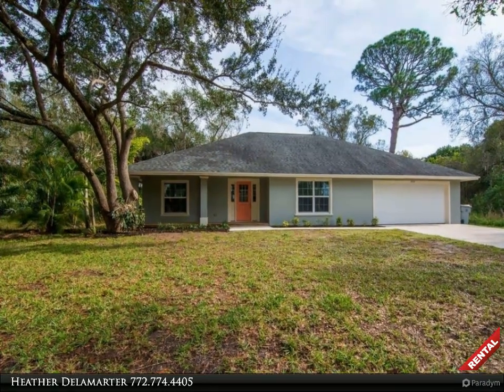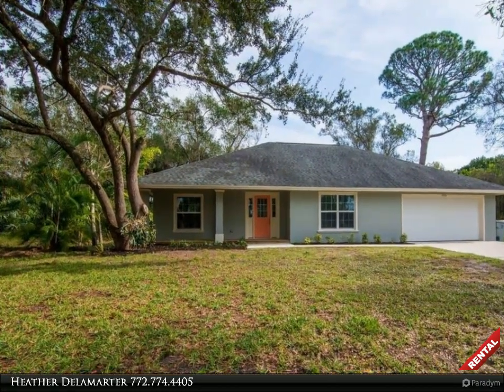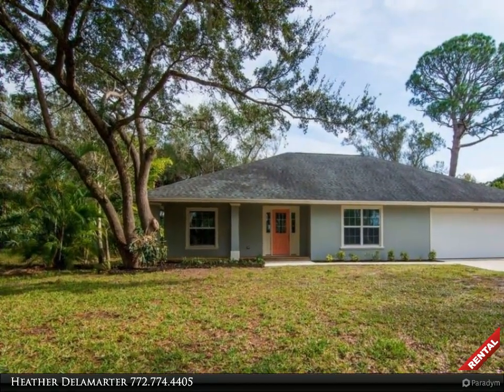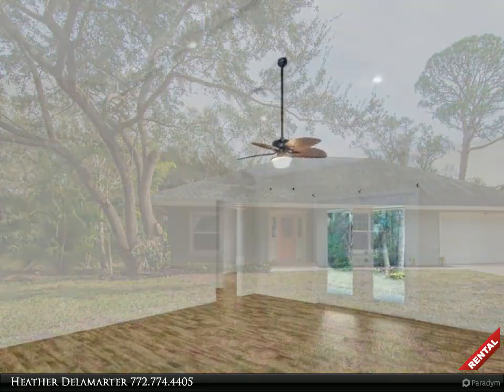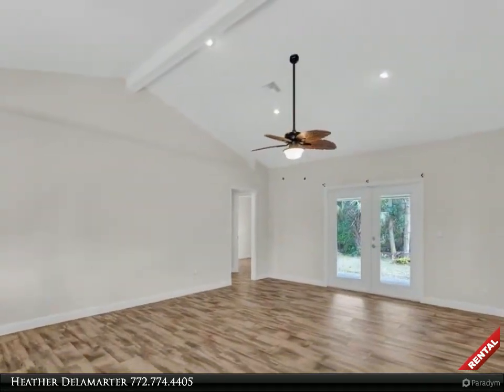Berkshire Hathaway HomeServices Florida Realty - 2410 50th Avenue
Available Now! Rent in Walker's.Glen. Nicely Designed Annual Unfurnished Southern Charmer with front and back porches. Enjoy this Spacious Open Floor Plan with Large Kitchen and Island, Cozy Breakfast Nook, 3 Bedrooms & 2 Full Bathrooms, 2 Car Garage & large driveway. Backyard backs to a preserve. Wood Look Tile Floors Throughout, SS Appliances, Inside Laundry Room.

Heather Delamarter
Berkshire Hathaway HomeServices Florida Realty